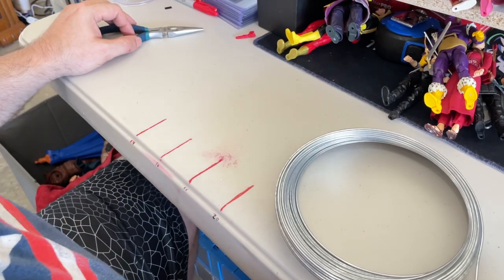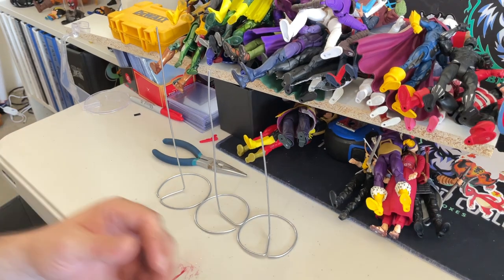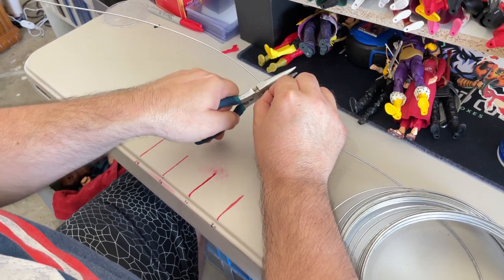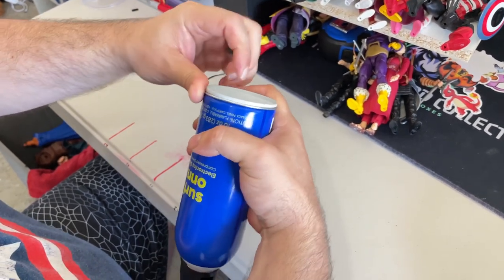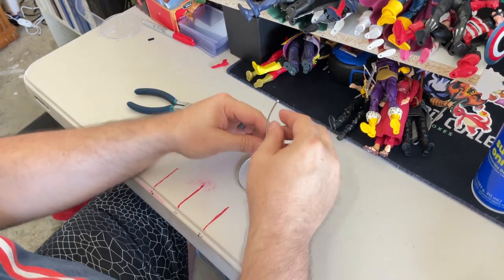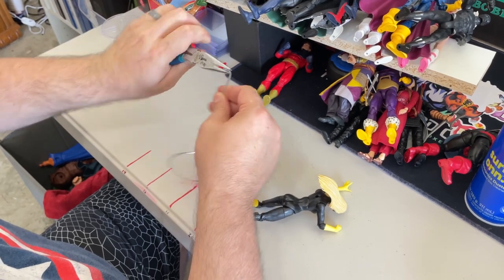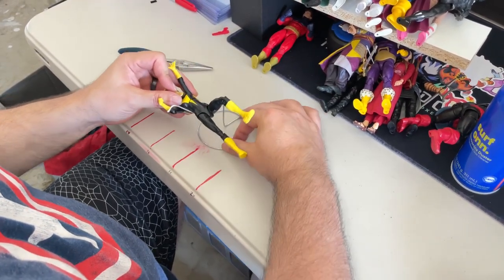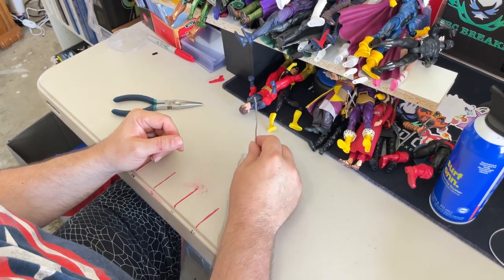DIY Action Figure Flight Stands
14ga 100ft 75lb wire

Follow me on:
eBay Store